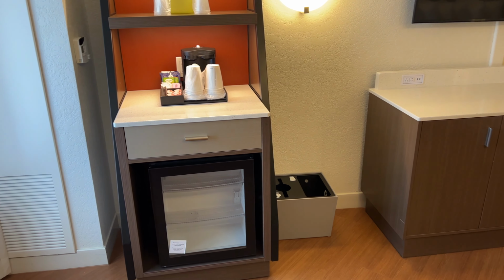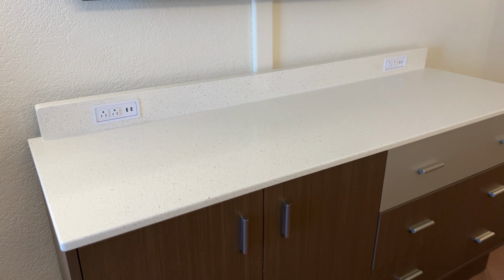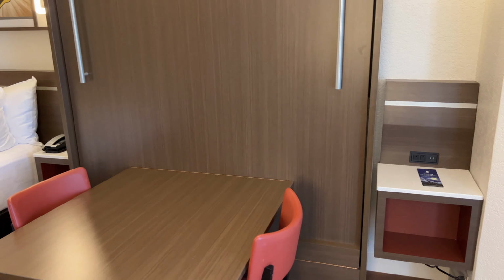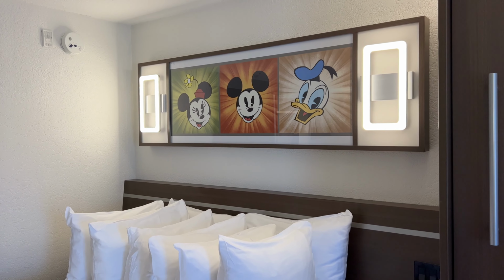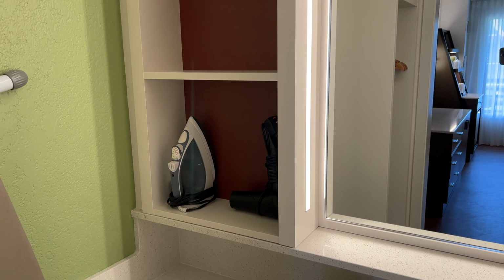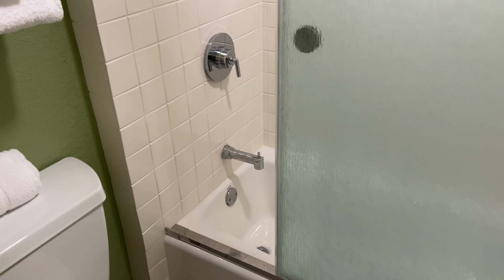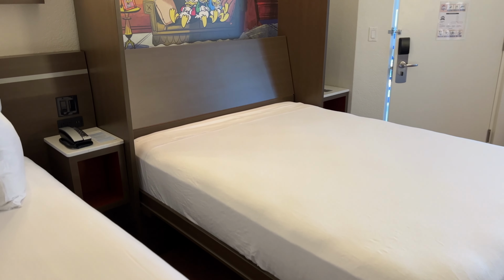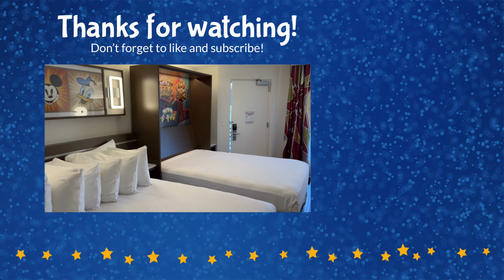All-Star Music - Refurbished Preferred Room - Room Tour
This is a full room tour of a refurbished preferred room at Disney's All-Star Music Resort. These rooms now have a queen bed and a pull-down queen Murphy bed, allowing for plenty of room for 4 people to sleep here. We love the remodeled rooms and how clean and open they are now with lots of extra storage throughout the room. The room number is 9601 in the Jazz Inn Building.

All of the rooms at All-Star Music and All-Star Movies have been refurbished with the exact same layout and theming. The only difference is that All-Star Music has Family Suites available, which you can see a tour of

All-Star Sports has not been remodeled. You can see a full room tour of those

12386 State Road 535, Box 223